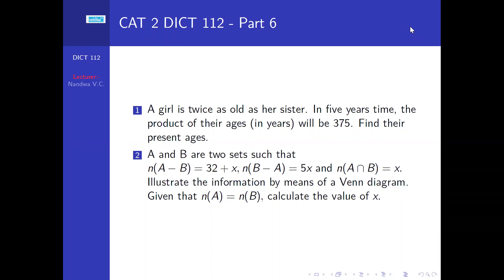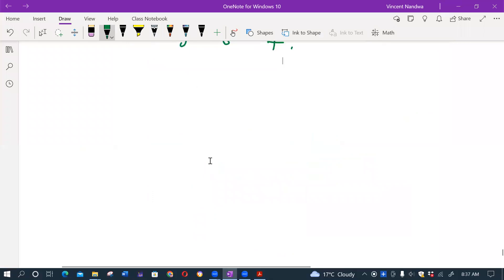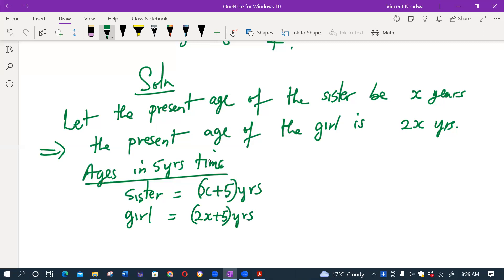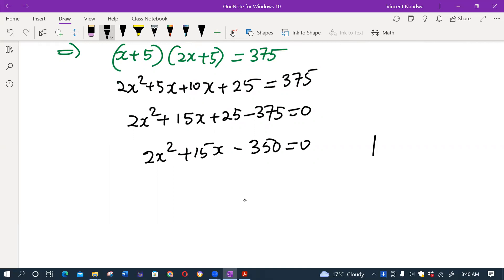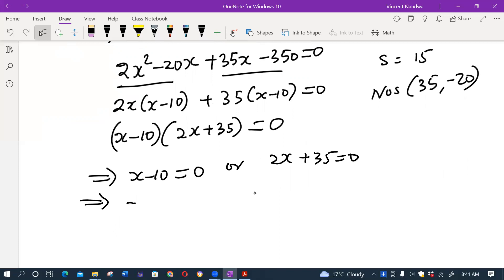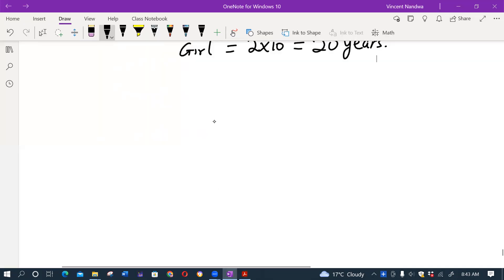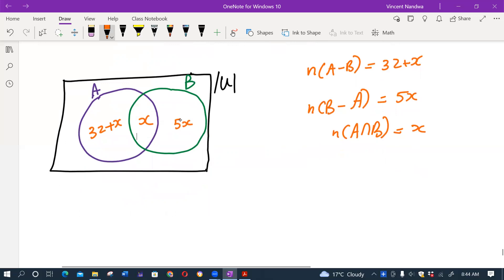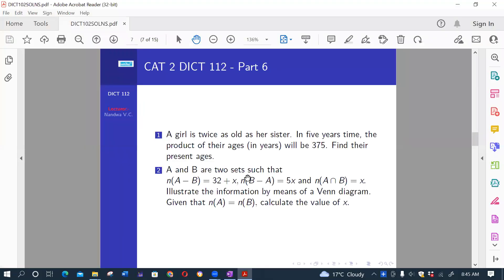CAT 2 (Nov 2022) Solutions (DICT 112) - Part 6